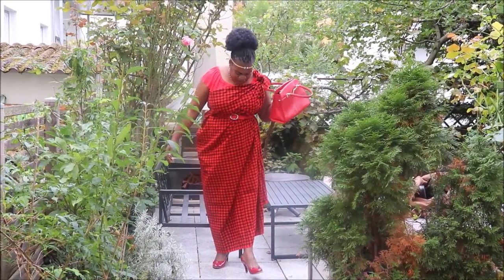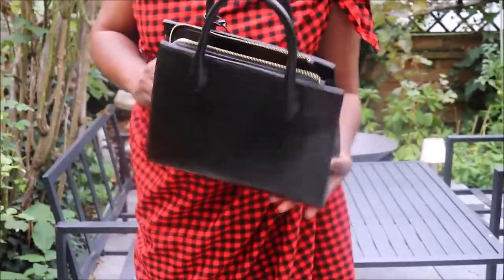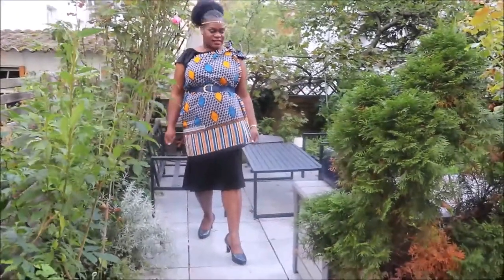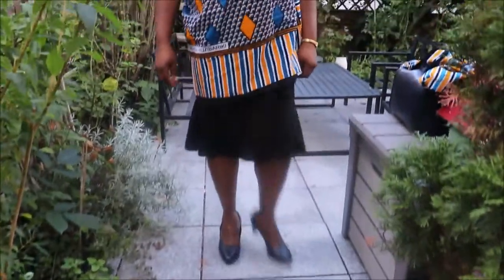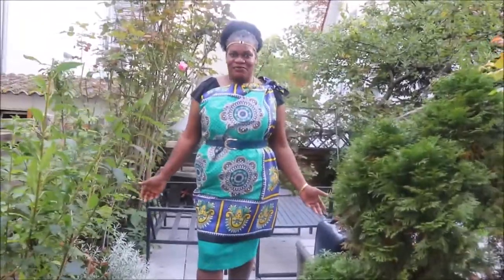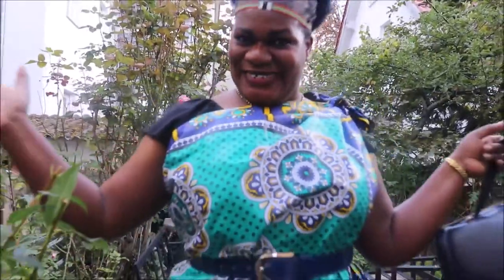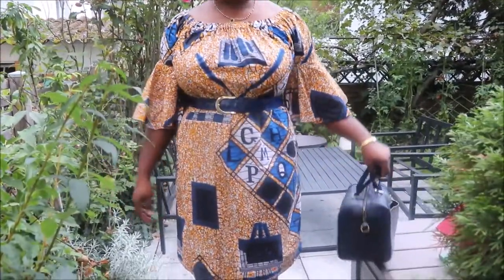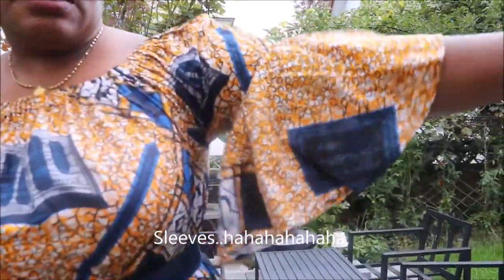How to style African / Masai wrappers / lesos / kangas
Season changed and twas time to keep summer clothes and thought before keeping them, i would show you how you can style these African wraps ...What´s your thought ??